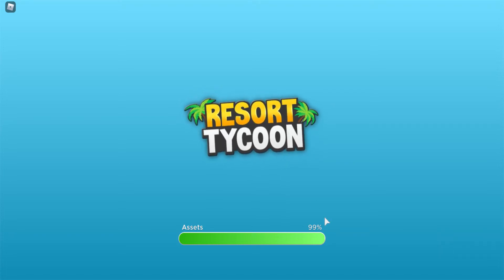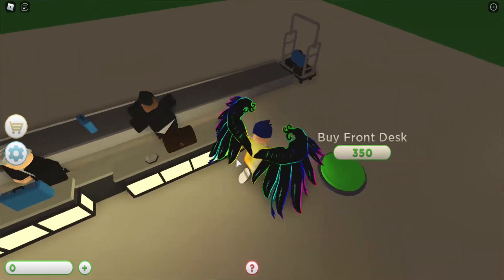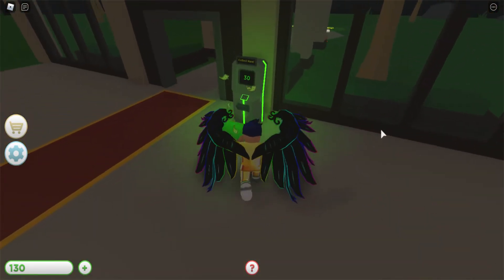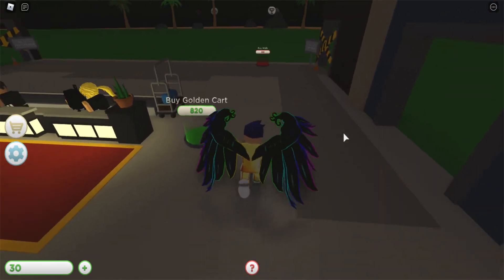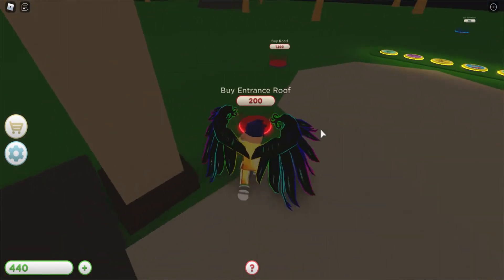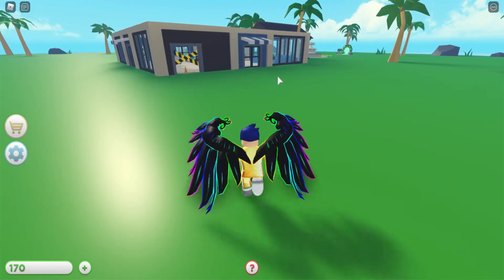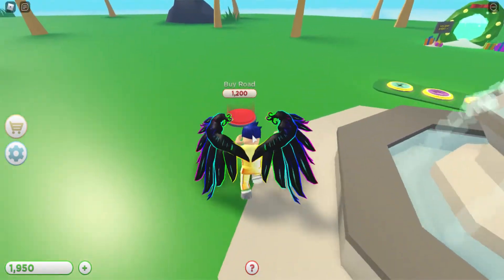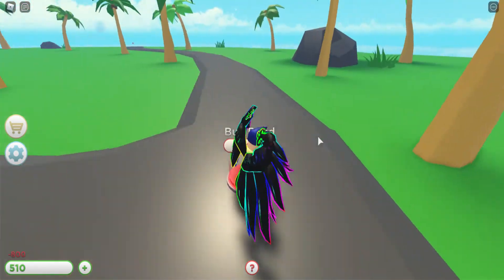Roblox Resort Tycoon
In this episode we begin or resort in resort in Roblox Resort Tycoon.